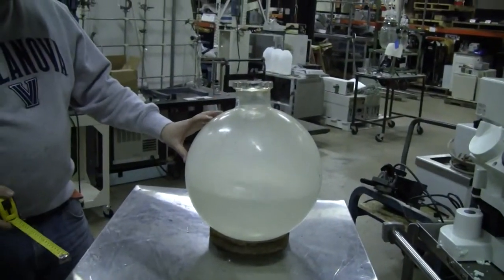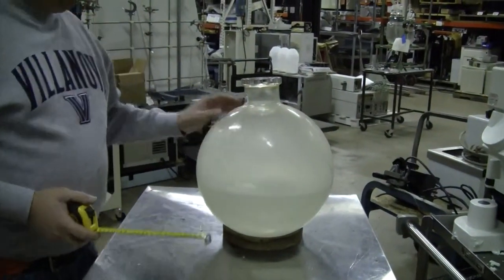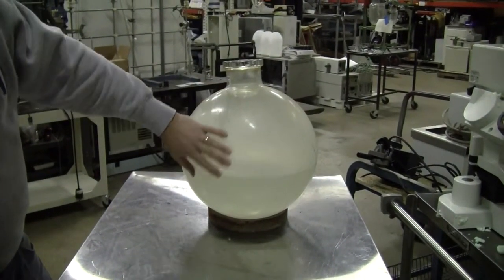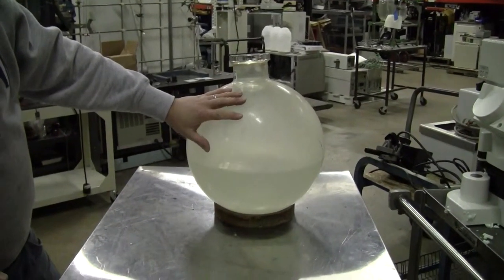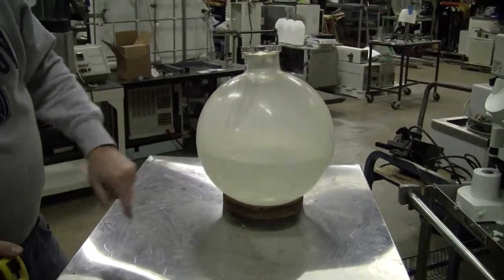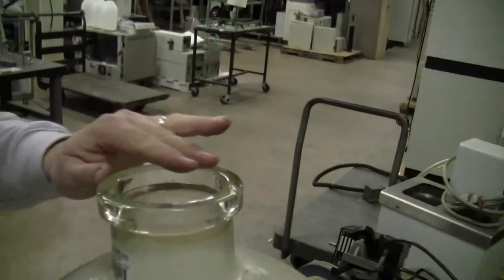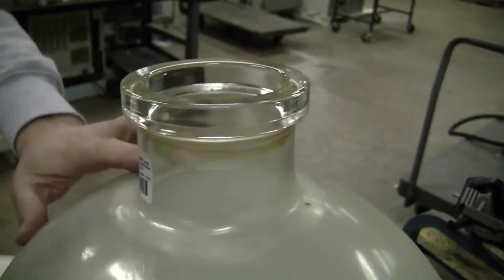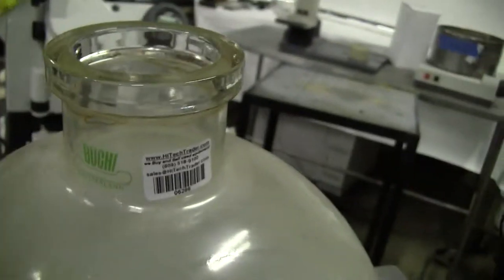20 Liter Buchi Flask